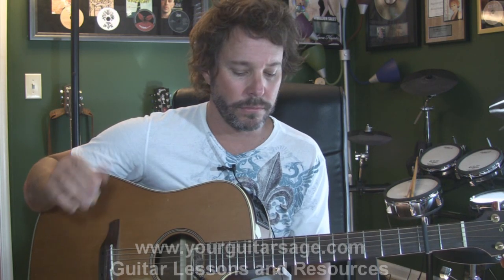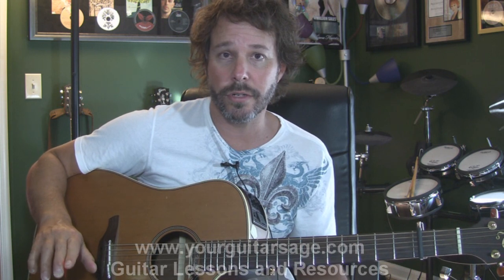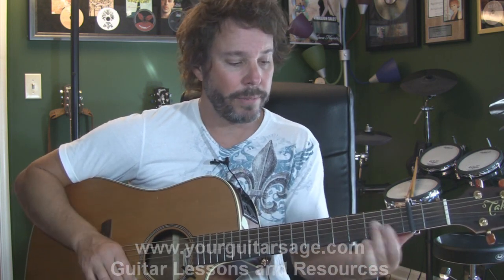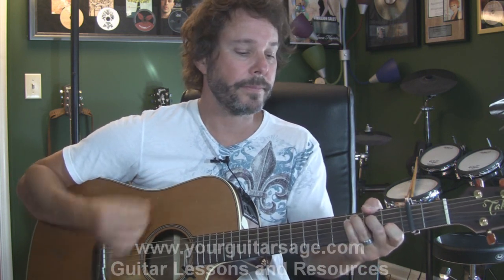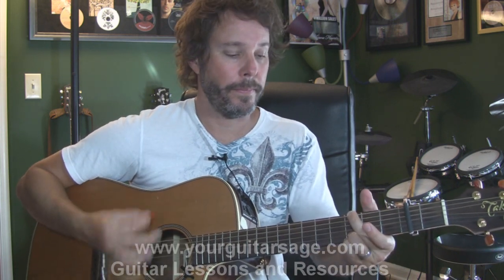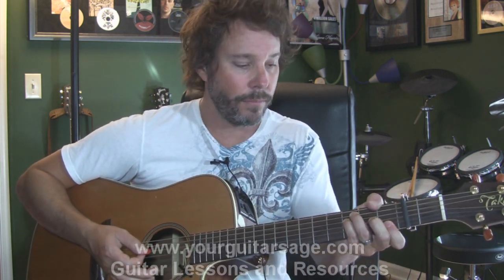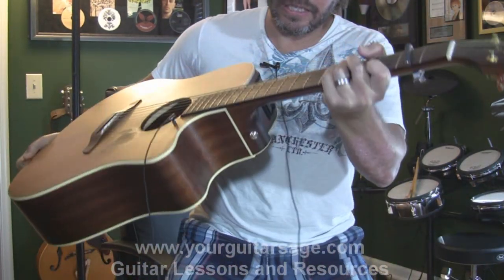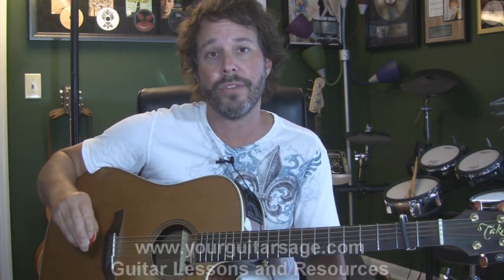Thunder by Boys Like Girls - Guitar Lessons for Beginners Acoustic songs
to find out how to get a free guitar ebook that will have you playing guitar today!!! This guitar lesson vid shows you how to play Thunder by Boys Like Girls .  It shows you the chords, strumming technique and style. For more guitar lessons, see my other free tutorials.  For original and cover music by me, Erich, go . Since I'm so busy making new video tutorial lessons all the time and teaching guitar, I probably won't have time to answer individual questions regarding guitar.  Other videos cover beginner, advanced and intermediate levels.  I teach rock, blues, country and just about any other style on electric or acoustic.  If you can't find your answer from the resources at the website above, keep digging into my vids, and I'm sure you will find your answer.  Keep practicing!!!